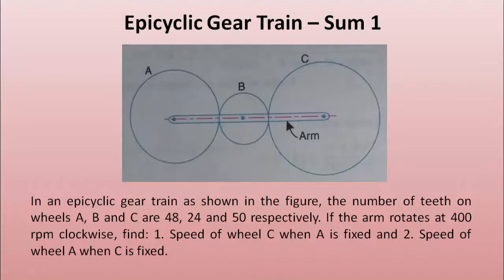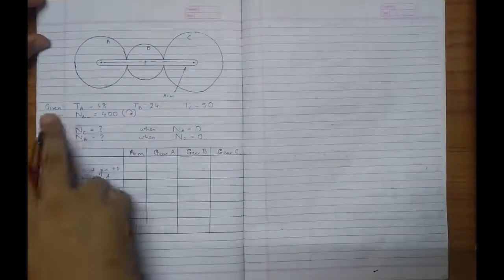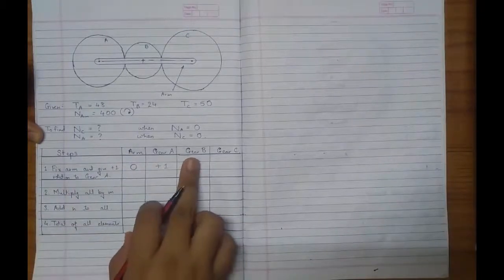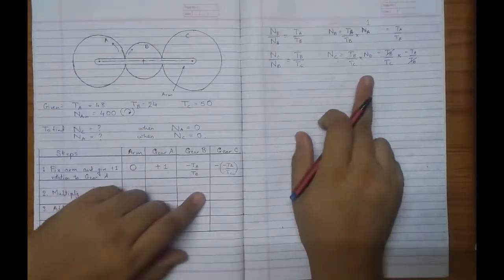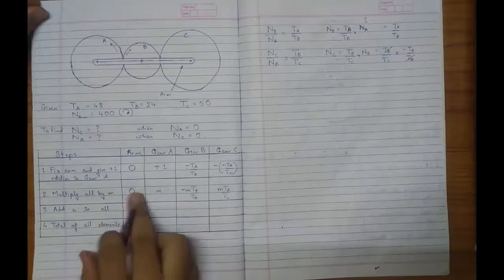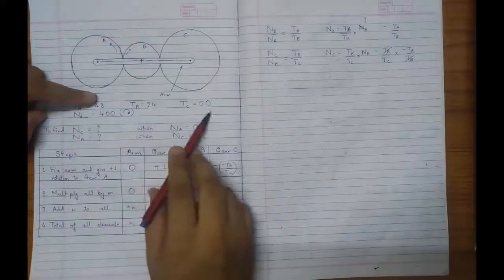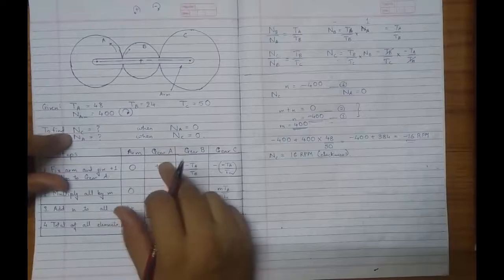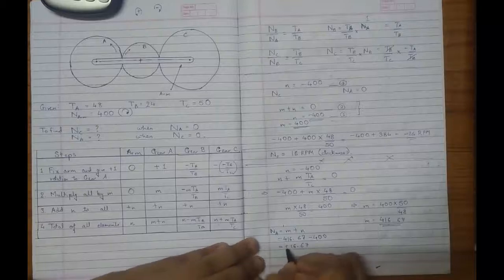12 Epicyclic Gear Train Sum 1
This is the twelfth video of the series of videos on Gear Trains.
In this video I have solved a sum on epicyclic gear train.